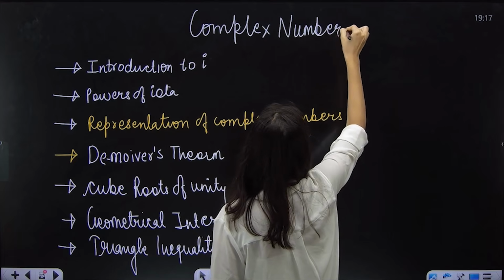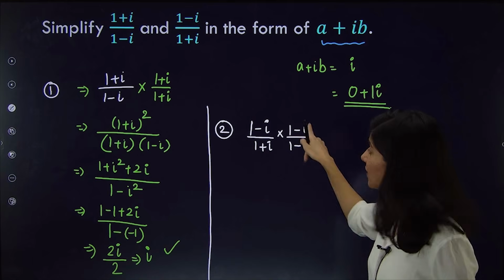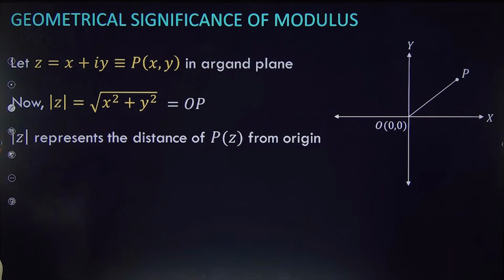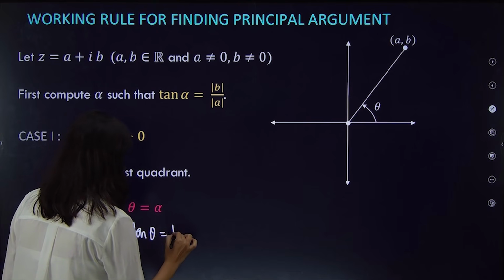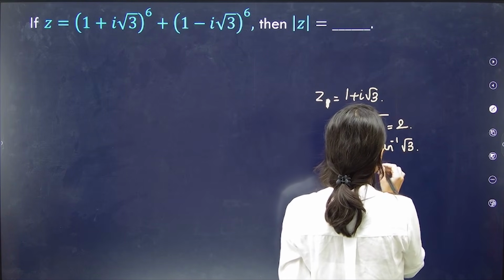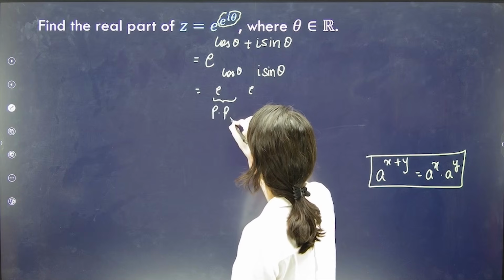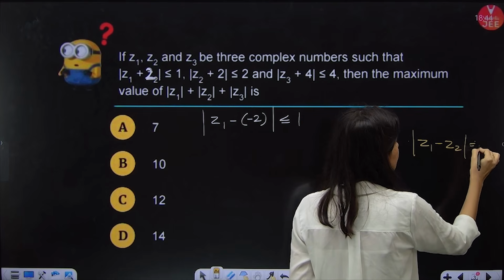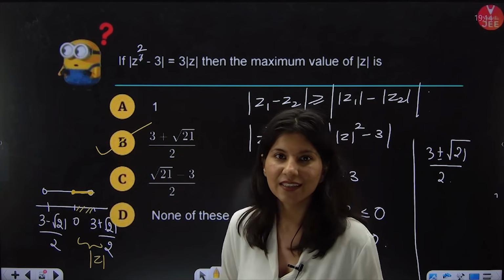Complex Numbers | JEE 2025 | All Concepts And Questions | Namrata Mam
In this session, Namrata Ma'am dives deep into the topic of Complex Numbers for JEE 2025 aspirants. Understand all the key concepts, formulas, and tricks required to master complex numbers for your JEE Main and Advanced exams. This video covers a wide range of questions from basic to advanced levels, ensuring you grasp the essential concepts to ace this topic.

📚 Topics Covered:

Argand Plane Representation
Modulus and Argument of Complex Numbers
Polar Form of Complex Numbers
Algebra of Complex Numbers (Addition, Subtraction, Multiplication, Division)
Conjugates and Properties
Solving JEE Level Problems